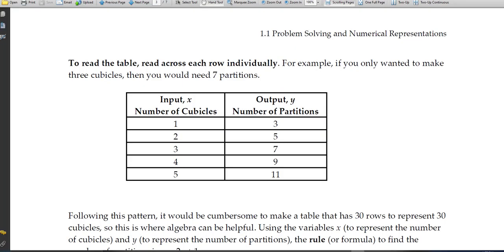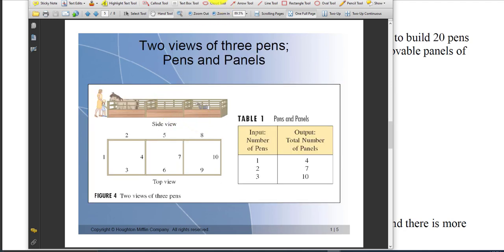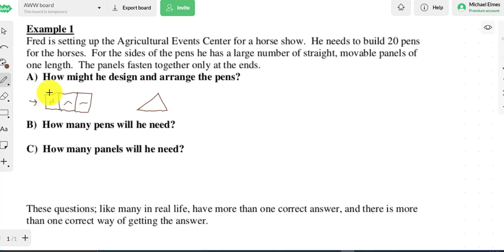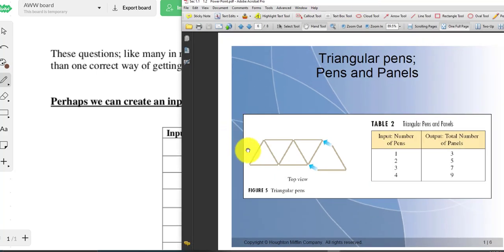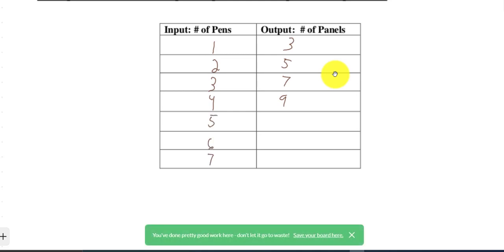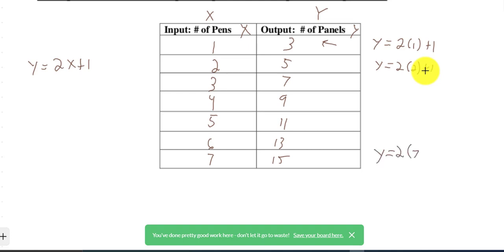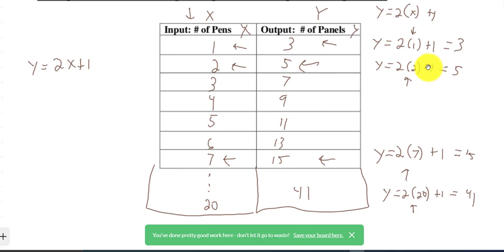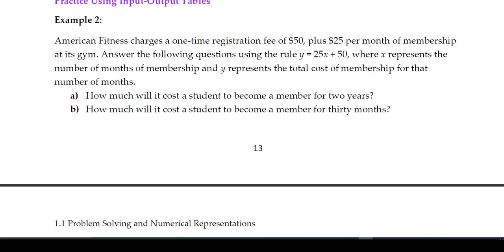MATH 021 1.1 Part B